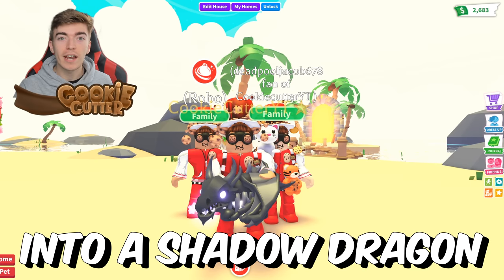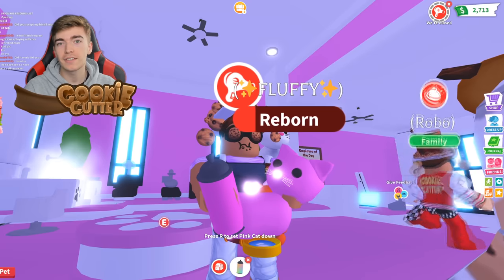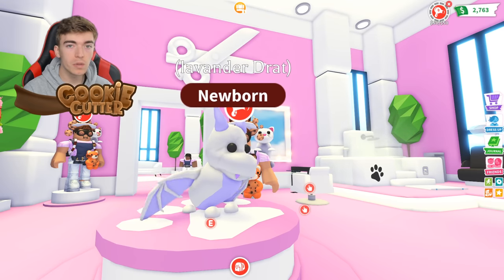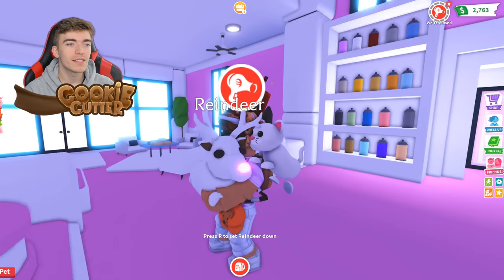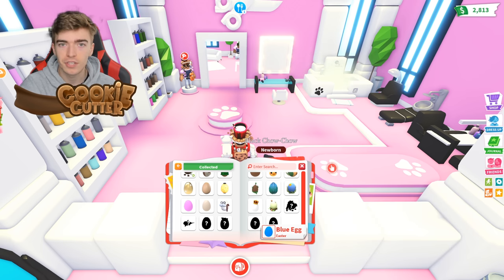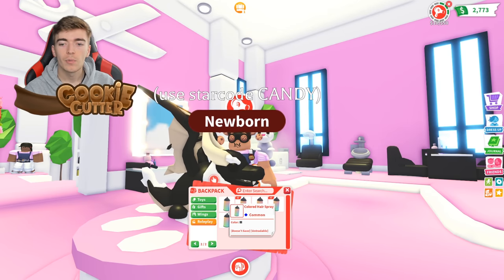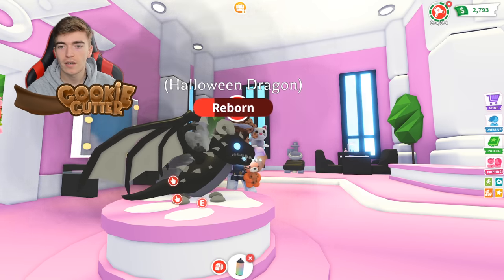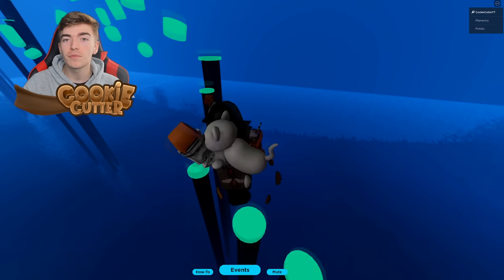How To Turn Any Pet Into A Shadow Dragon In Adopt Me Roleplay Update! Salon Adopt Me Hacks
How To Turn Any Pet Into A Shadow Dragon In Adopt Me Roleplay Update! Salon Adopt Me Hacks! today i show how you can make a evil uni from a uni, a shadow from a ancient dragon, a shadow from a frost dragon and many more!

Using my roblox star code "Candy" gives me a commision from roblox as a partnership